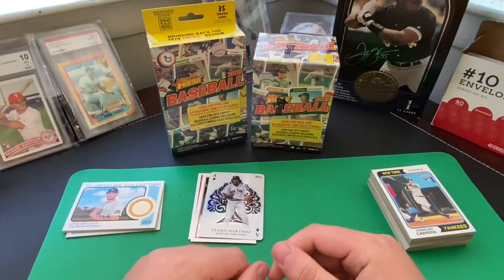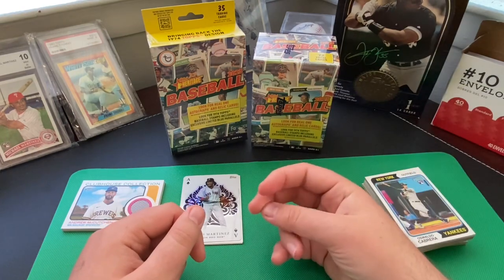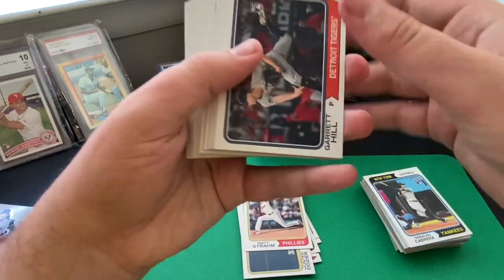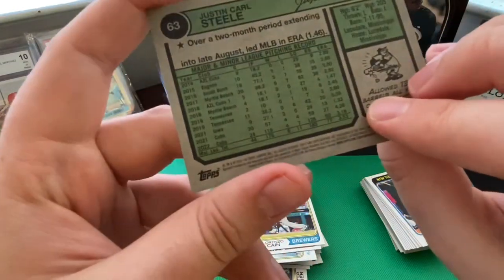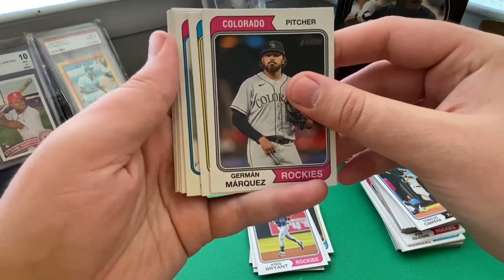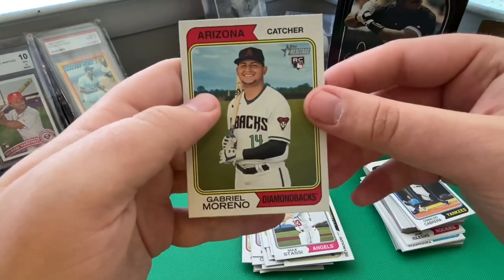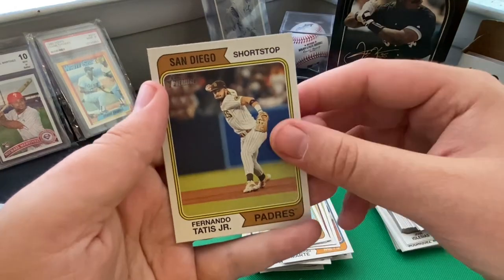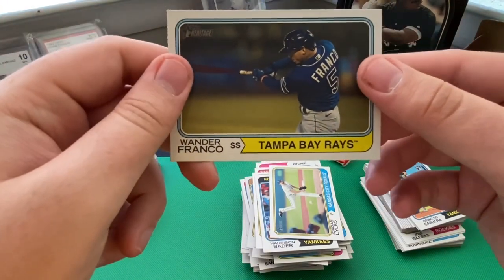2023 Topps Heritage: hanger box vs blaster box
Picked up a hanger and blaster box of 2023 Topps Heritage to give a side-by-side comparison of what to expect from each.